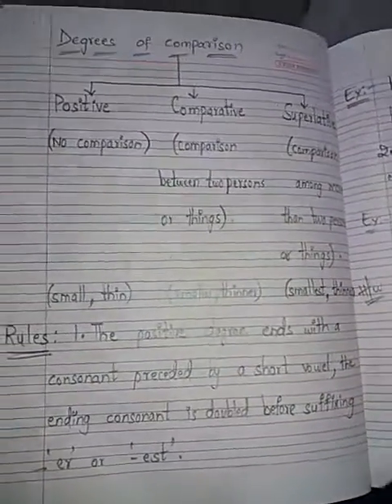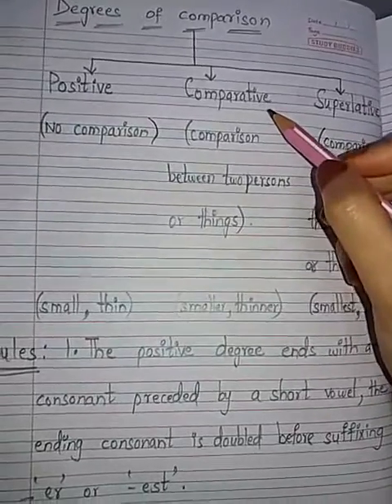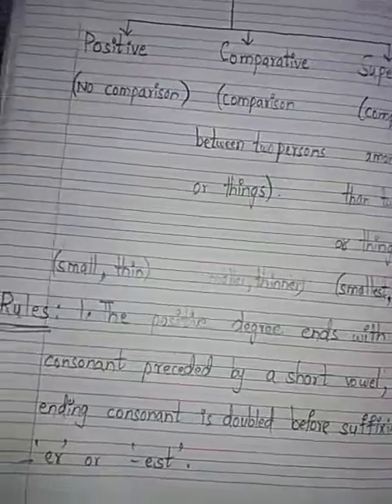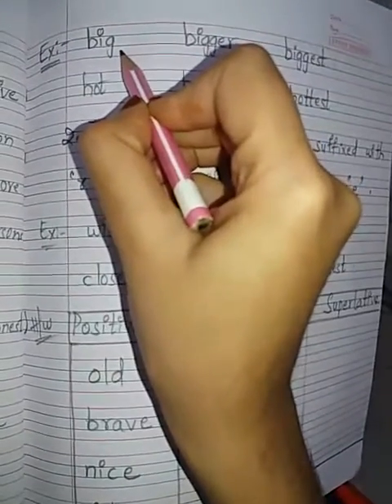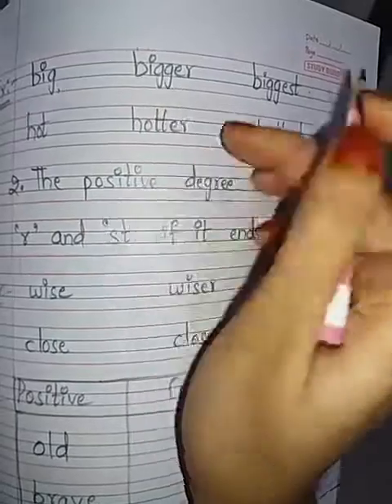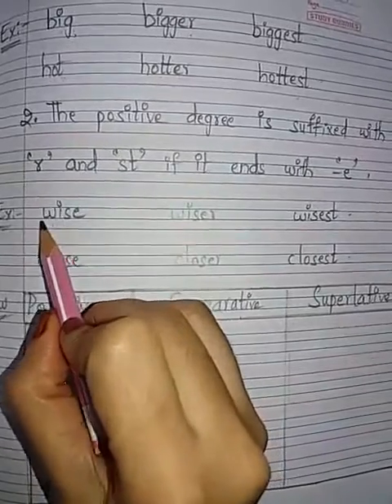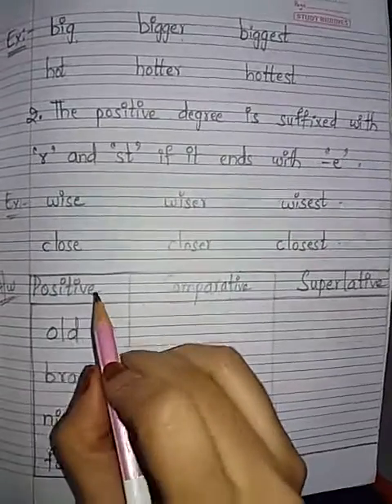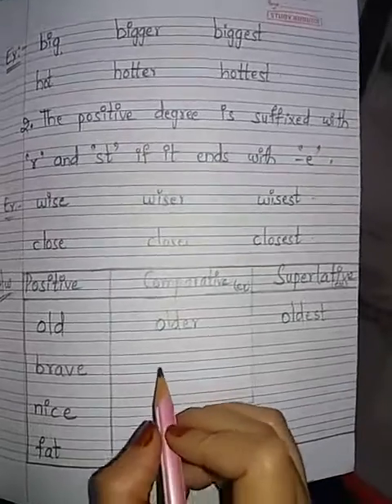Class 3 English